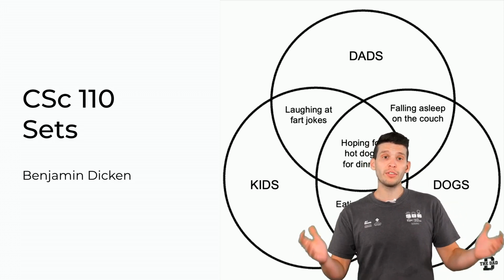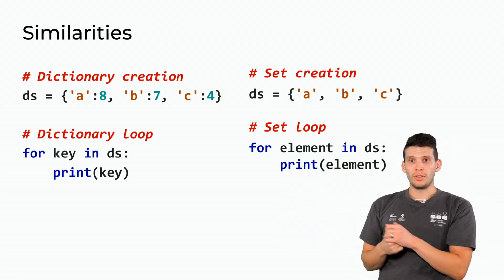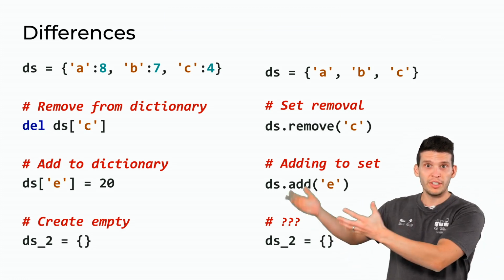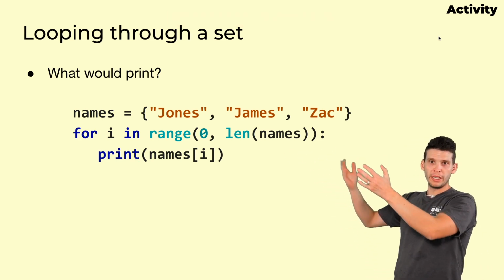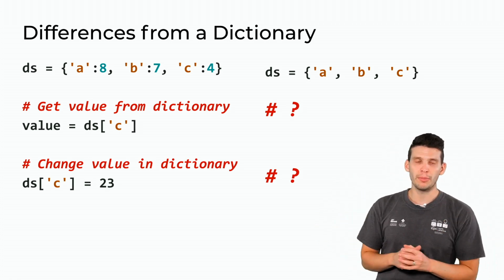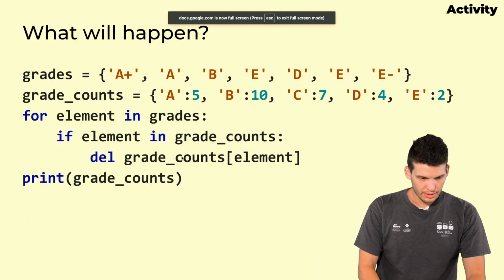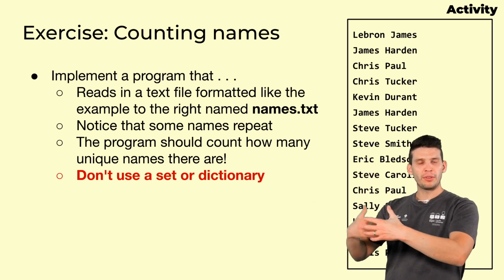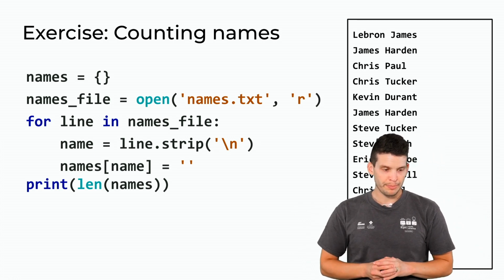Episode 50 - Sets - Python Intro Coding Course